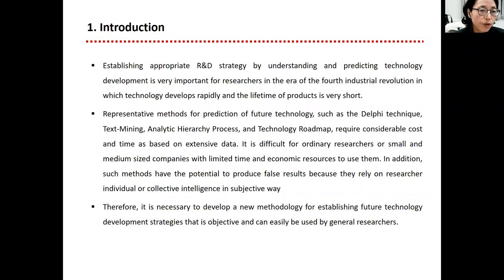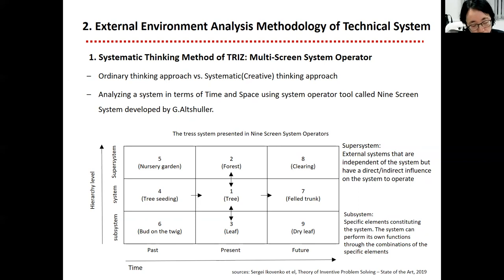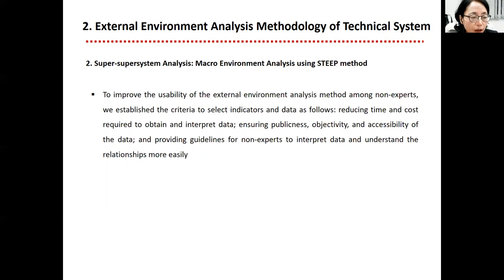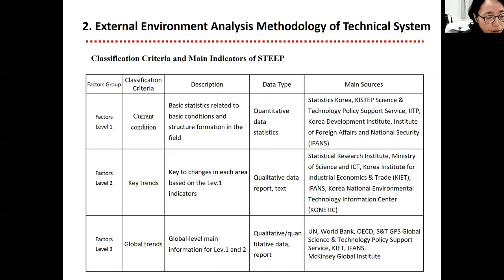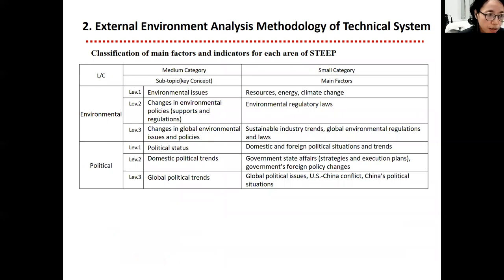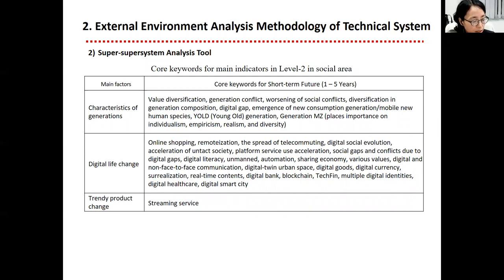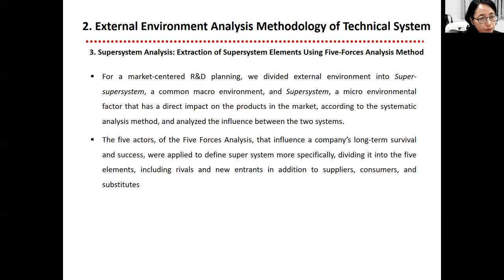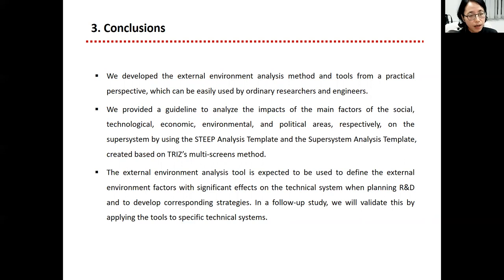FoCoS.IDIC.20211023.O.Session1.33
R&D전략수립을 위한 기술시스템의 외부환경분석방법 연구
(Seung-Hyun Kang, Yong-Won Song, Jung-Won Yeom)